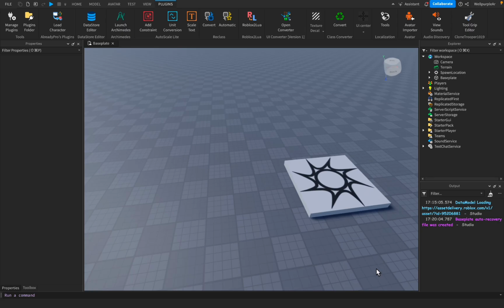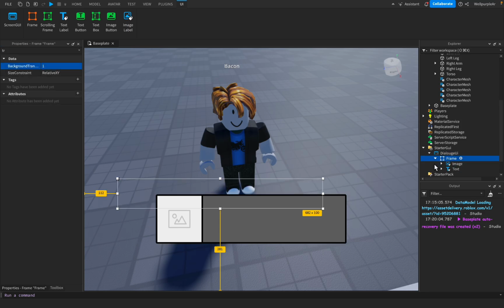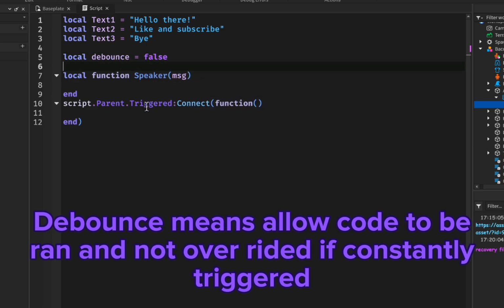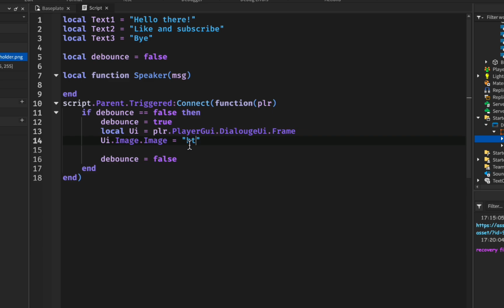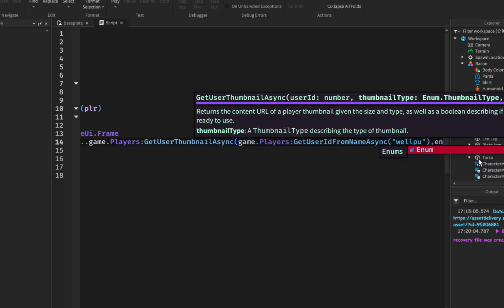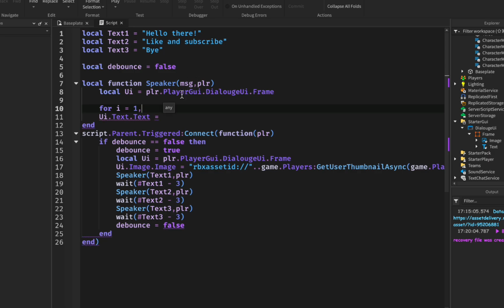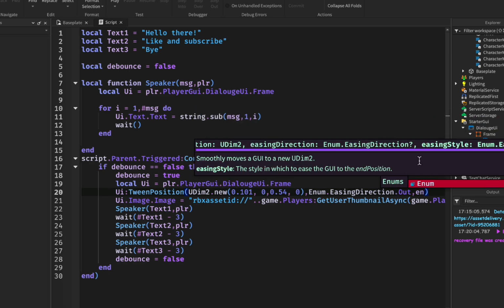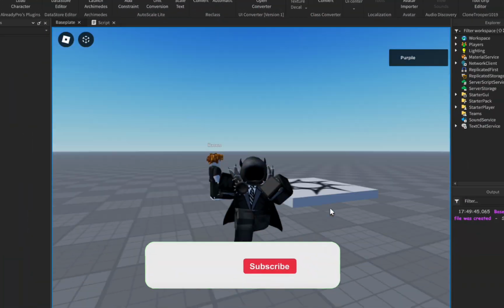How to make a Dialogue System in Roblox Studio!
In today's video I will show you how to make a Dialogue System!!!